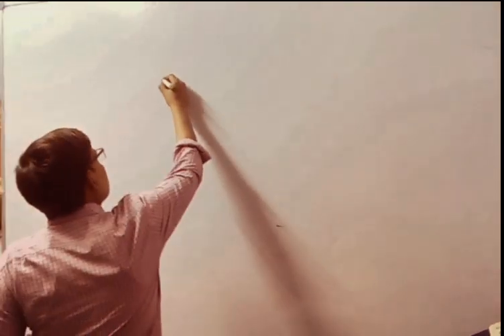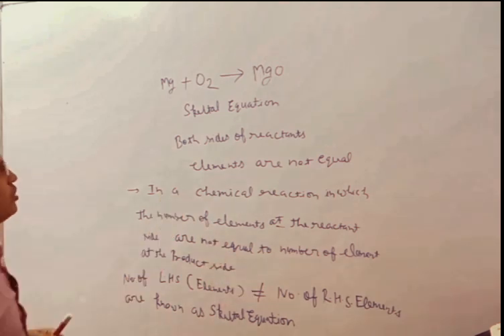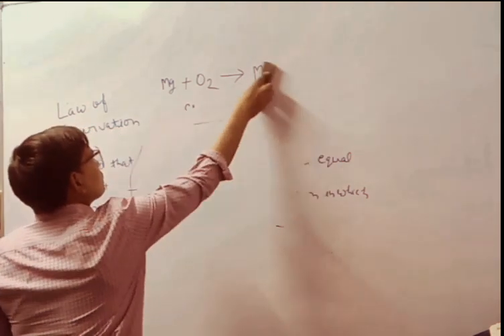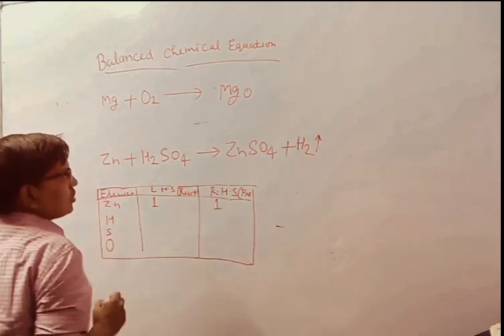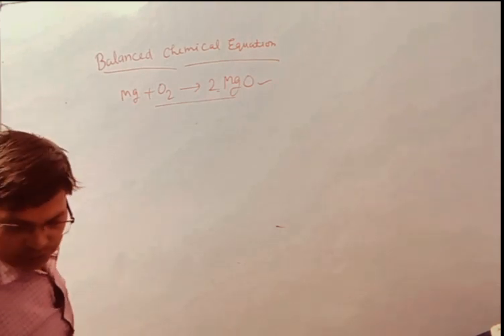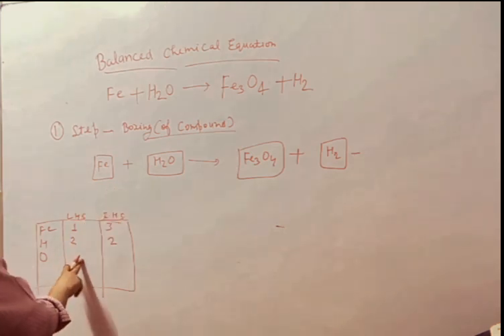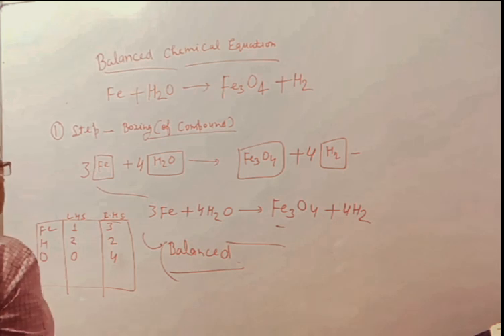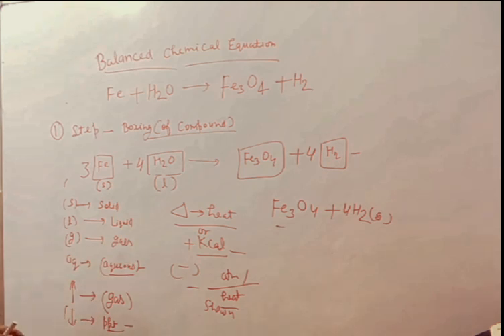balancing of chemical Equation#class 10th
science 10th chapter 1 Chemical reactions & Equations